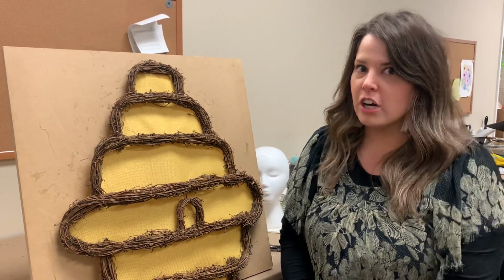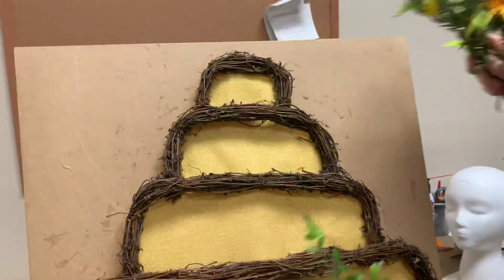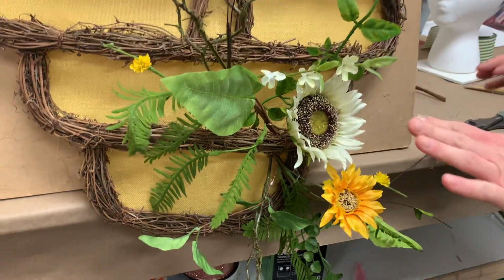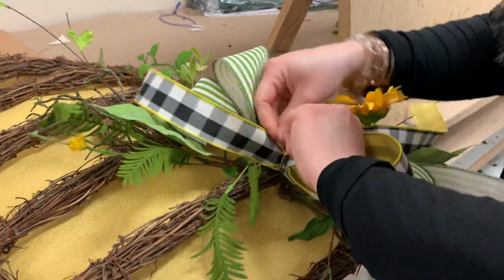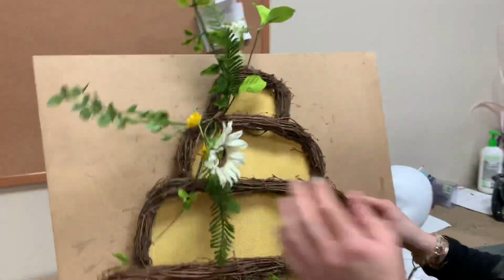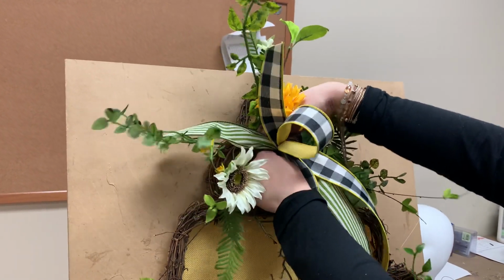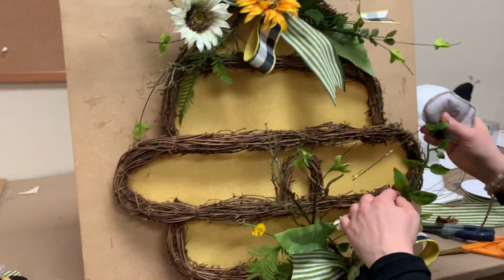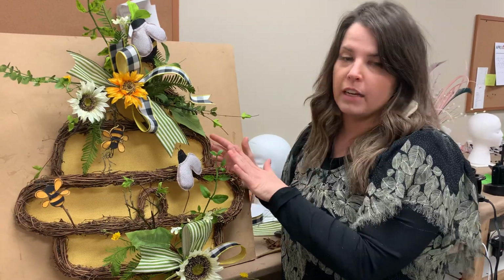How to create a bumble bee hive door hanger for spring and summer with Anna from Dees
BEE HIVE HANGER Tutorial!

Follow along as Anna shows you how to create this adorable bumblebee Grapevine door hanger. It is perfect for a storm door, back door and all summer long.

The kit  includes the grapevine beehive, the sunflower bush them, bumblebee stems, and the designer Ribbon You need ￼